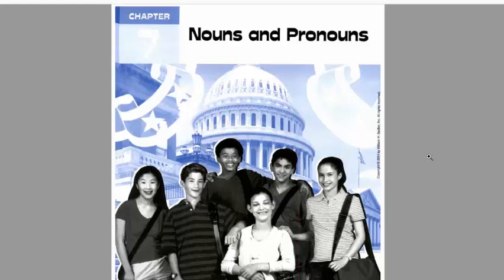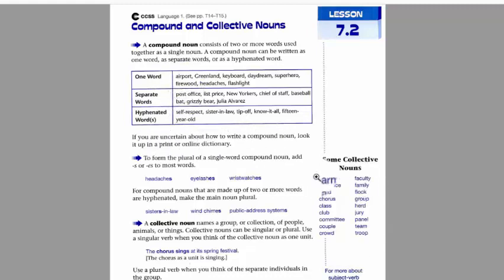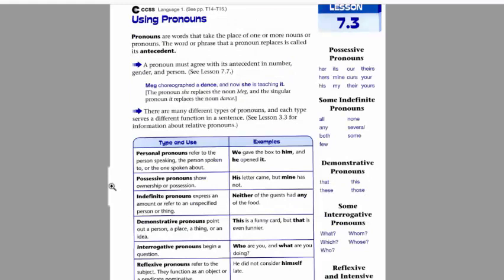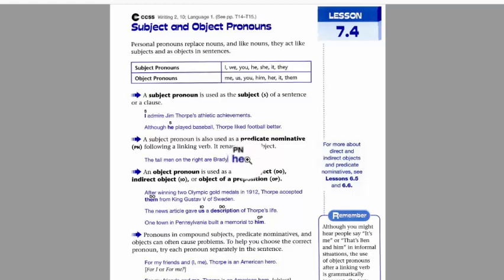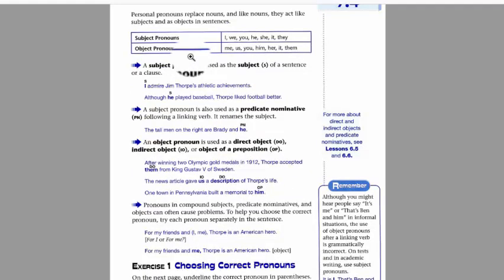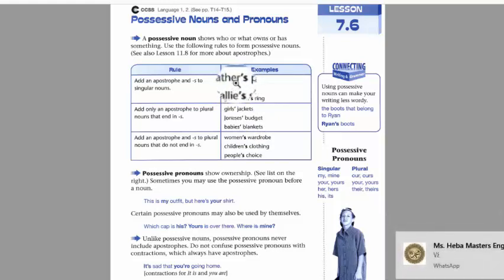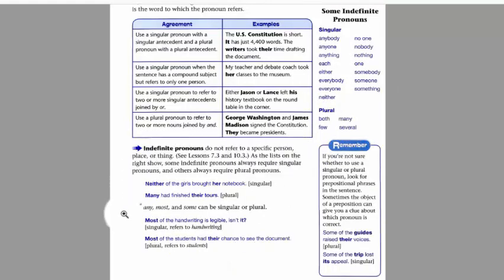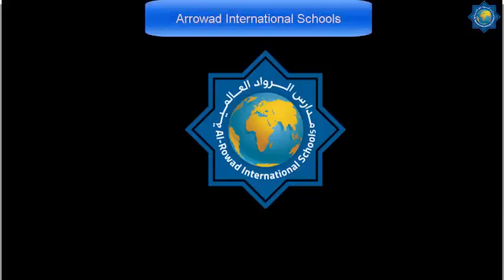Mr Hamada's OLV Grammar, Ch 7 Reveiw Nouns and Pronouns